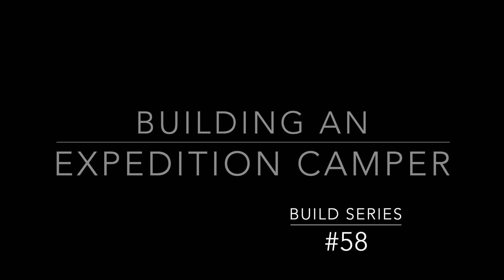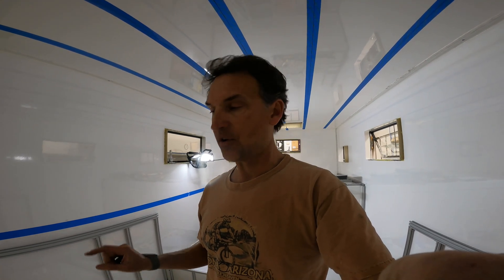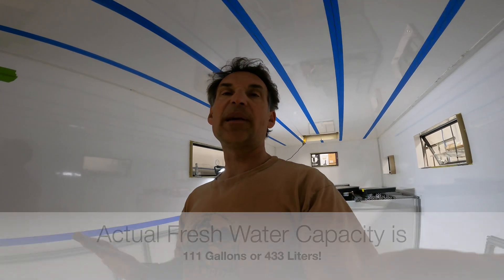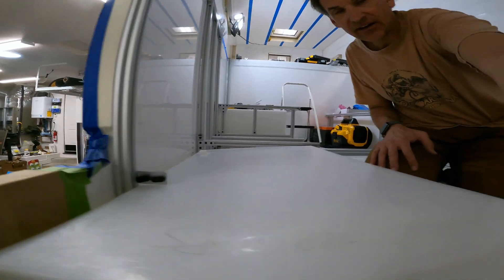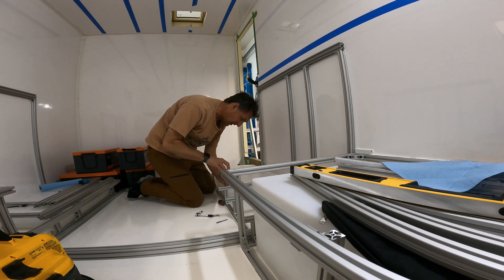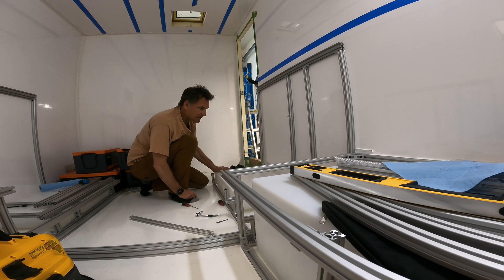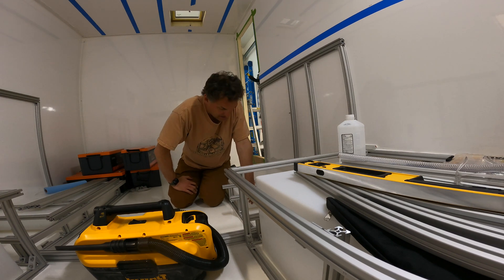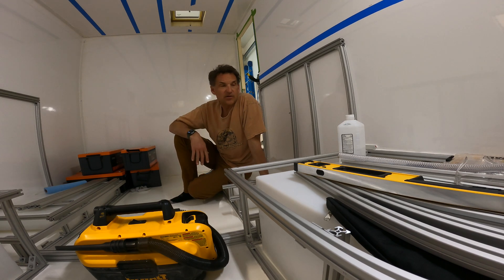Fitting 111 Gallons of Fresh Water in my 8020 Expedition Camper Cabinets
After spin-welding on the water fittings in exactly the right locations on my last two fresh water tanks, I mount their bulbous convex tanks into the 8020 kitchen cabinet framing of my DIY expedition camper for a total of 111 gallons of 433 liters of fresh water for long-term extended global travels in my Total Composites expedition camper on my Mitsubishi Fuso EarthCruiser CORE 4x4 expedition truck chassis.

Next I will install more 8020 extruded structural aluminum framing the interior cabinets and installing the large lithium battery electrical system and rest of the cabinets, water and electrical system in this next group of videos.